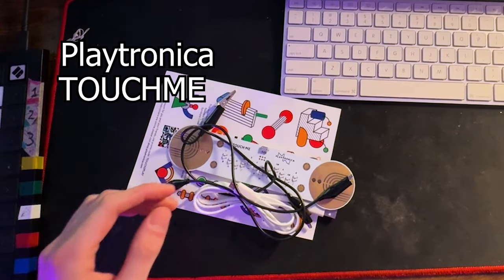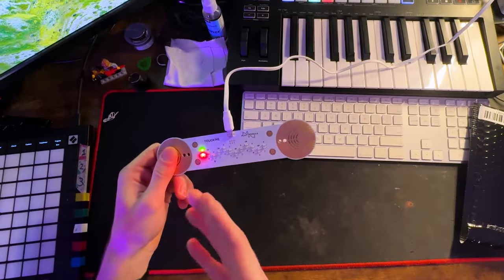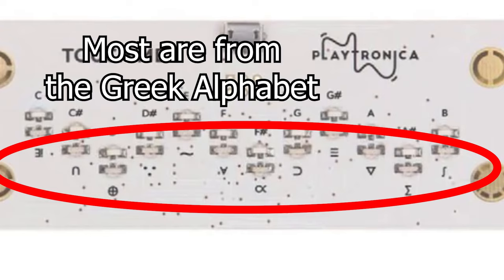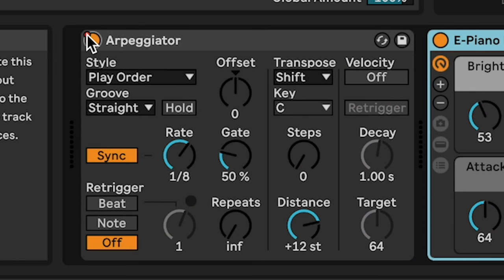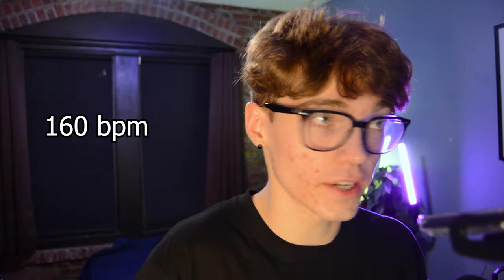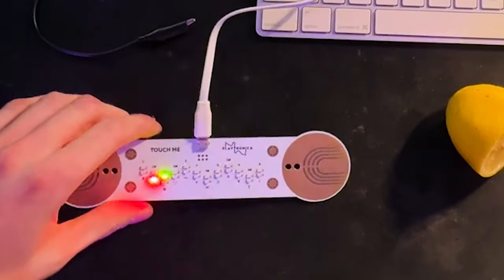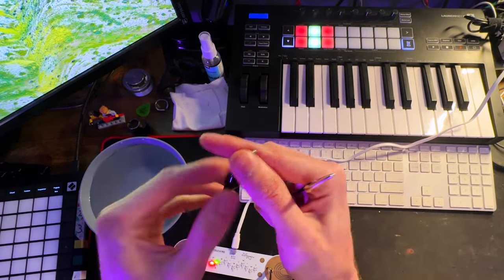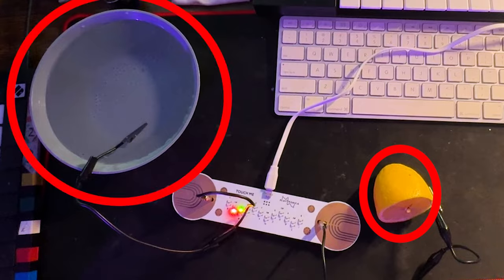TouchMe - A Quick Look | Making Music with LEMONS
The TouchMe MIDI controller by @PlayTronica is one of the most unique controllers I've ever seen! I never thought that one day I would be making music with lemons and a bowl of water. This video is my first REAL YouTube video, so I really hope you enjoy it. I have lots of videos planned, and I plan to make more in the future!
Gil Tandeta Gregorio
Jim Lane
C-Dub
Chapters:
00:00 intro jam
00:17 unboxing
00:53 subscribe!
00:59 how the TouchMe works
01:37 what it sounds like
01:55 how to change key/scale
02:53 rhythm!
03:40 playing with a beat
04:11 utilizing the TouchMe interface
04:29 plant
05:01 lemon
05:31 adding water
06:42 outro